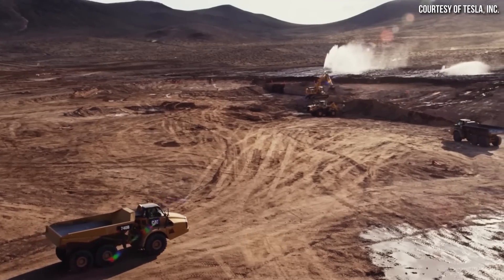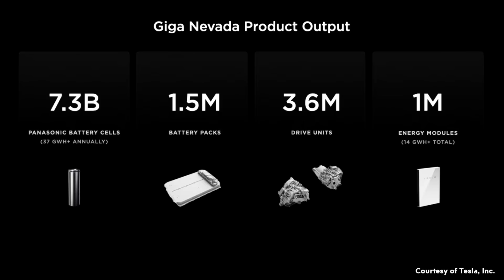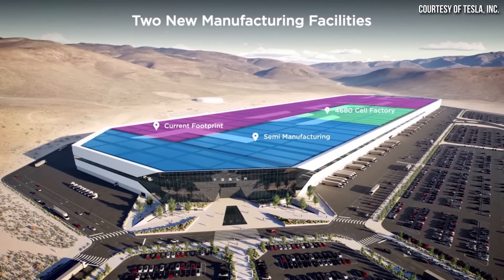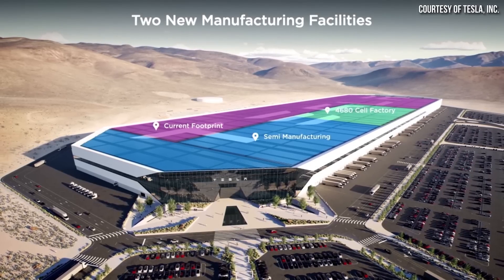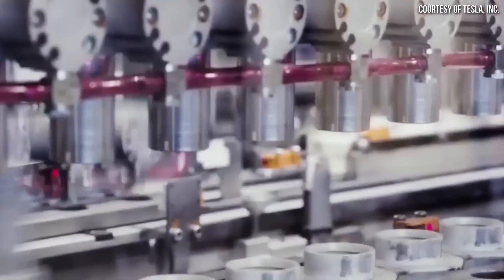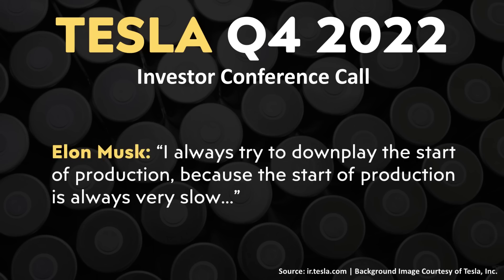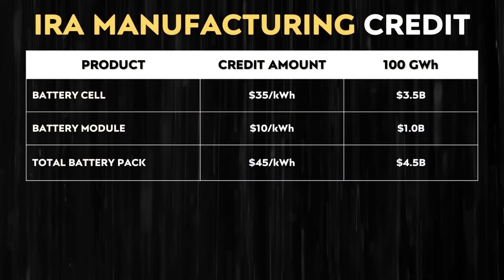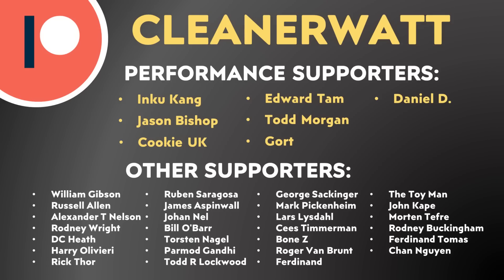Tesla's EPIC NEW 4680 BATTERY Updates | 100 GWh MORE!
Between their recent Q4 2022 investor conference call and their Gigafactory Nevada factory expansion announcement, Tesla shared quite a few exciting new 4680 battery updates. In this video, I discuss these update with added context to put them in proper perspective.

Support Cleanerwatt:

1.

Image & Video Clip Sources:

1. Thumbnail battery and background image & Tesla images and video clips used in the video Courtesy of Tesla, Inc. (where noted in video).

2.